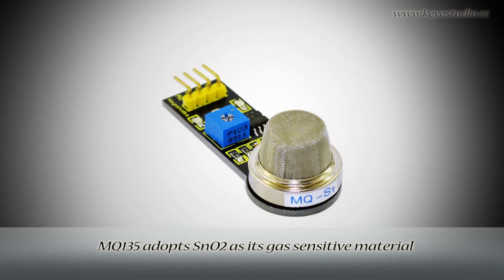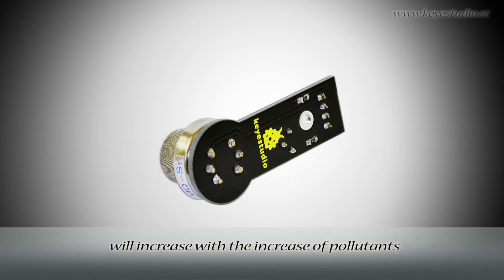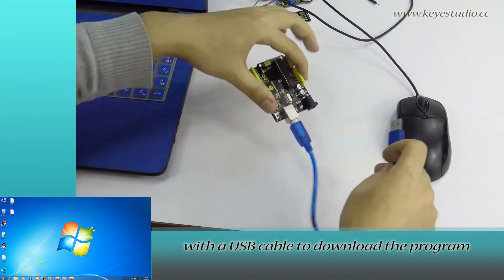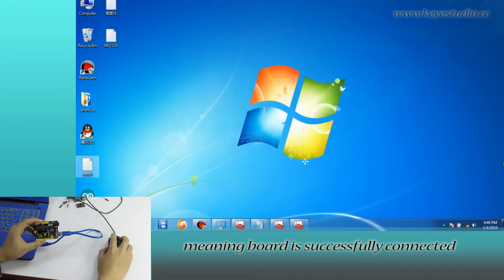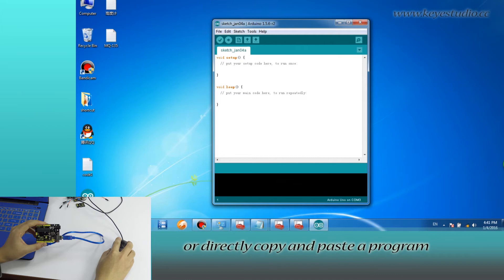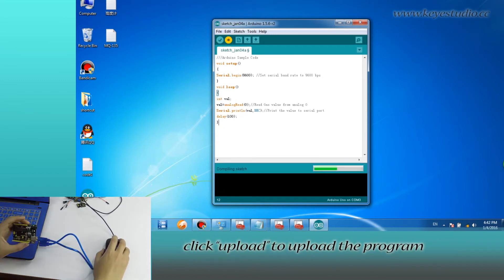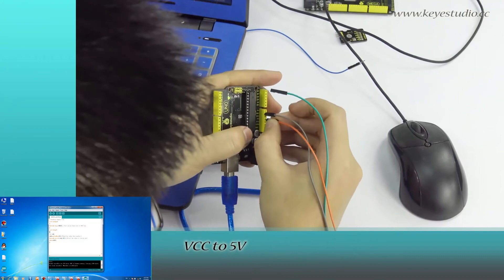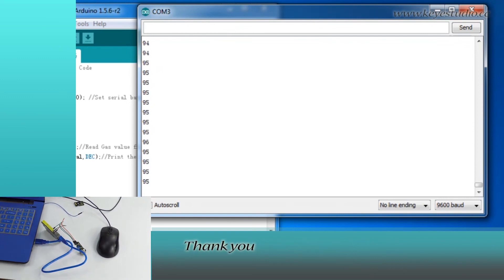ks0047 keyestudio MQ135 air quality sensor module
MQ135 adopts SnO2 as its gas sensitive material because SnO2 has low electrical conductivity in the clean air. So when surrounded by polluted air, the electrical conductivity of MQ135 will increase with the increase of pollutants, and the change in electrical conductivity can be converted to corresponding output signal.